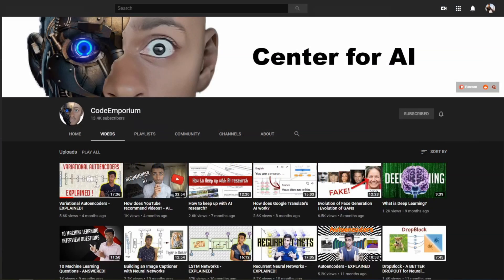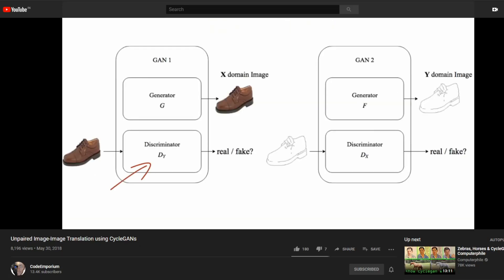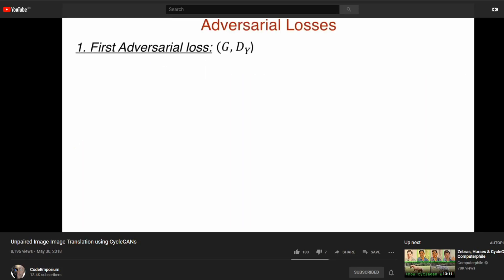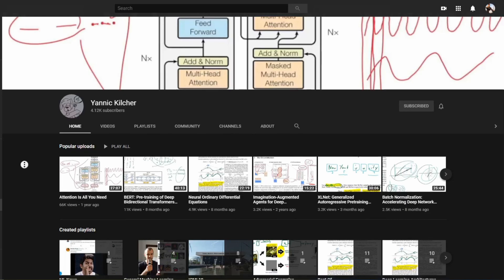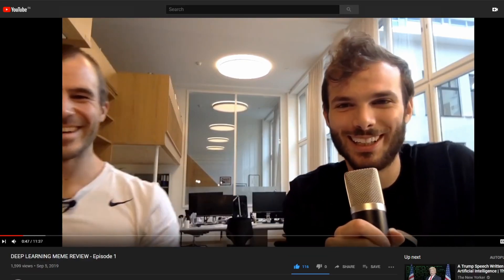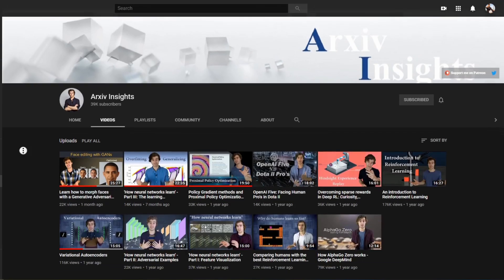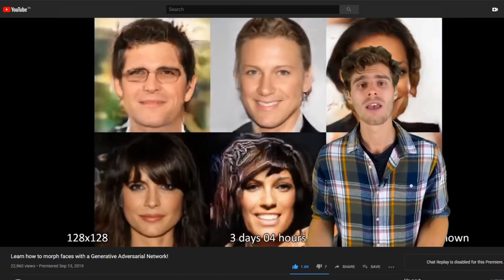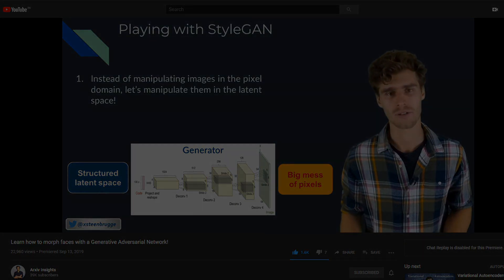Upcoming Data Science YouTube Channels Worth Following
Siraj Raval alternatives for ArtificialIntelligence MachineLearning DeepLearning DataScience ComputerVision